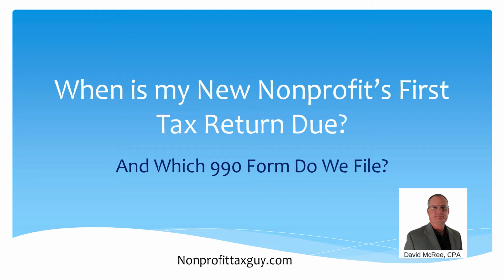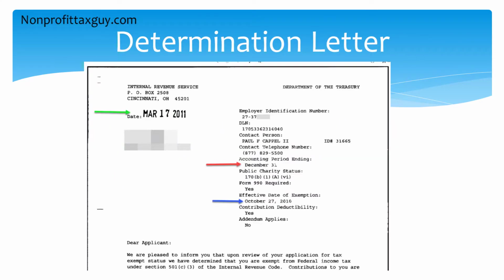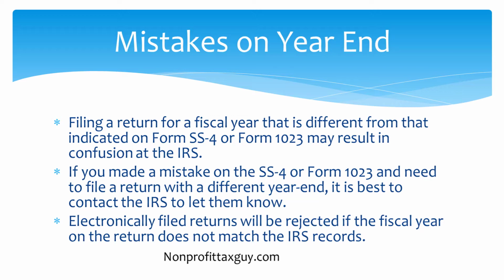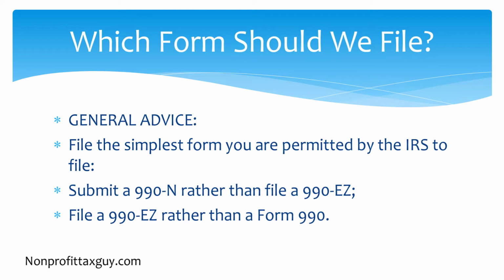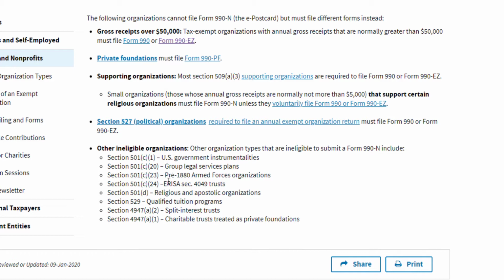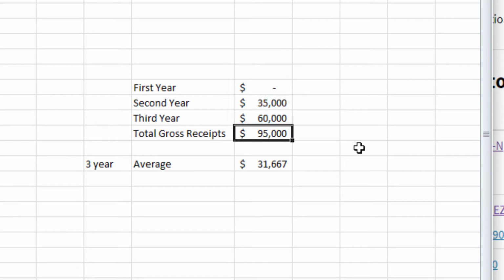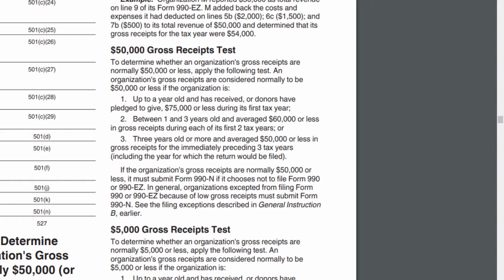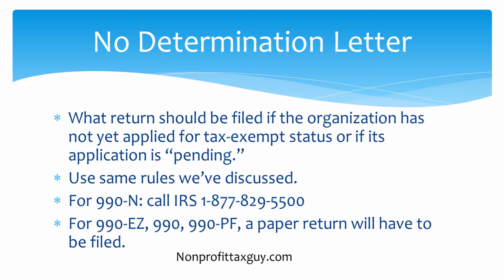When is the First IRS 990 Filing Due for Our Nonprofit? Which Form Do We File?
I frequently get calls from nonprofits that are relatively new and have not yet figured out when their first return is due, or which form they need to file. In this video I provide a lot of detail on how to make those determinations. Can you file the 990-N electronic postcard? Do you have to file a return for the year you got started even if you have only been operating a few weeks or months? What is your tax year end? What if you haven't yet applied for tax-exempt status, or your application is still pending? I answer those questions and more. Churches do not have to file any Form 990 unless they have unrelated business income and need to file a 990-T. I do not talk about churches in this video since they do not have a Form 990 filing requirement.